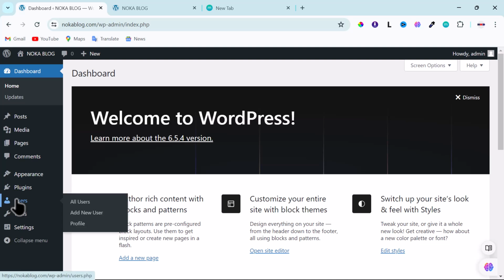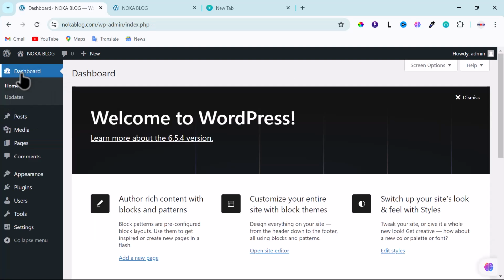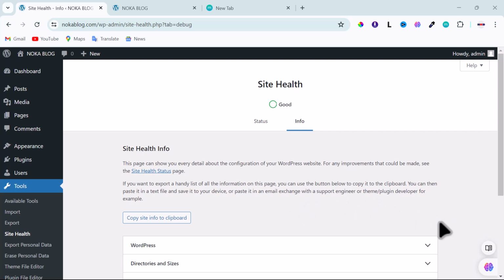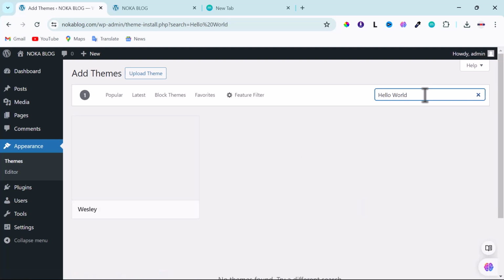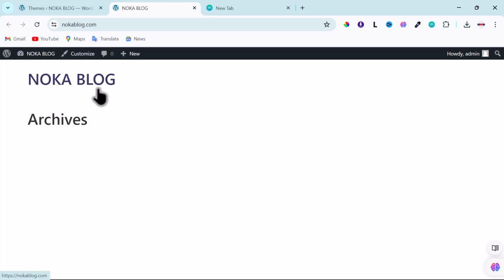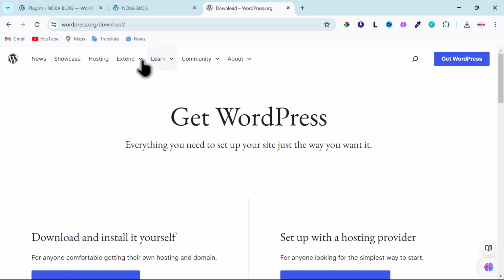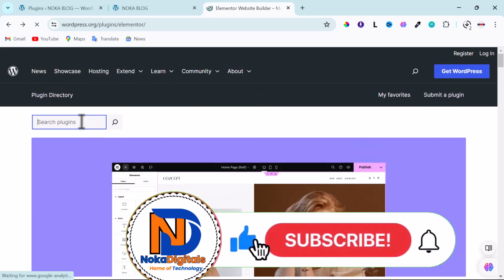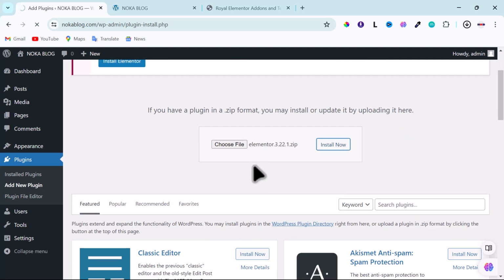Part 2 Installing Plugins and Themes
In this tutorials am going to walk you through how to create a blog website for FREE on WordPress using LOCAL WP. You don't need a domain and hosting. All is free. Just following the video tutorials and learn.
How to Install WordPress Using Local WP
   • Efficient WordPress Installation on L...

   • Part 8 Setting the Elementor Page bul...